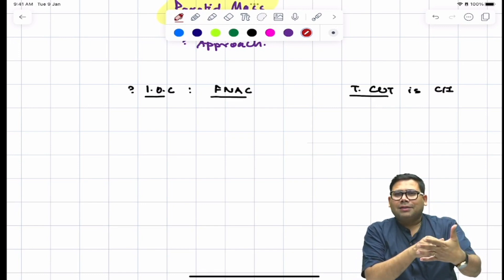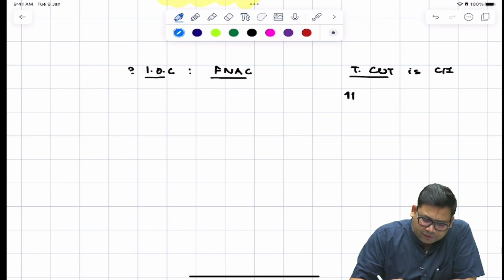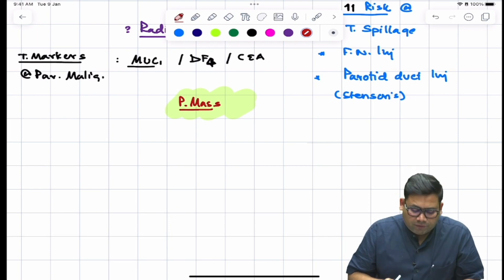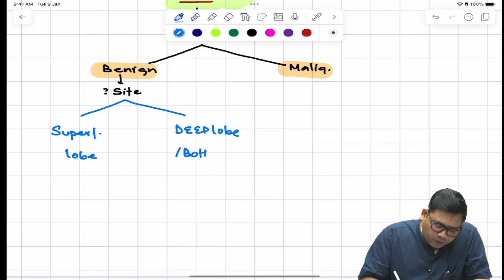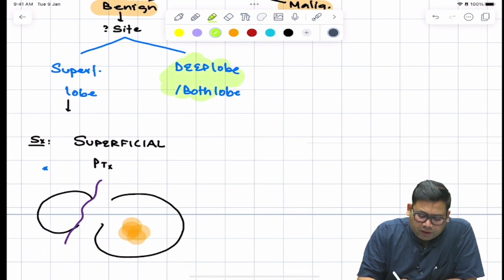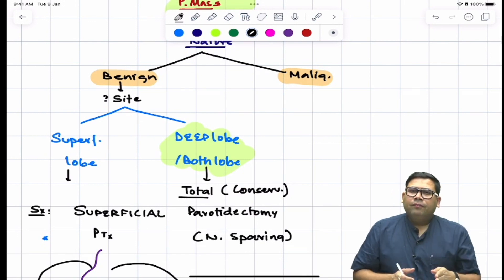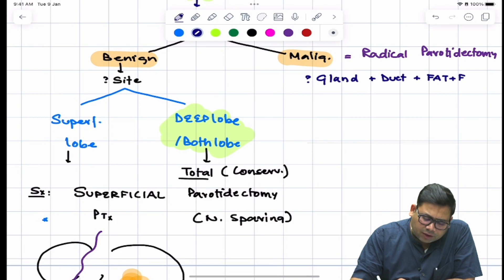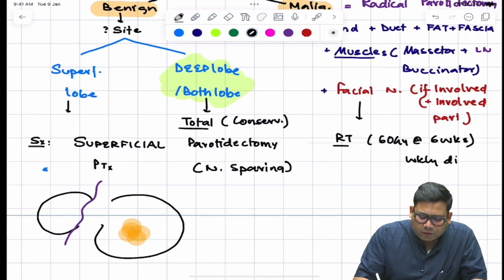Parotid Mass ||Complete Approach||Surgery Dada||Dr.Saurabh Dixit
Let’s understand the concept of approach to Parotid Mass. Sharing a snippet from my live class .For complete topic lecture,visit
surgerydada.classx.co.in
Attention surgeons!
We are delighted to announce free demo classes for Surgery Dada, the ultimate app for aspiring surgeons. Join us …